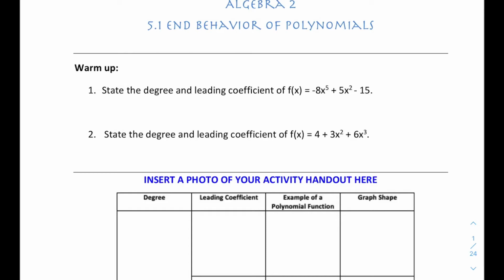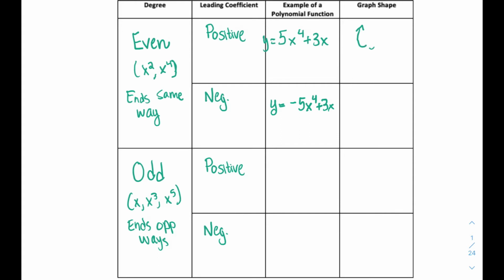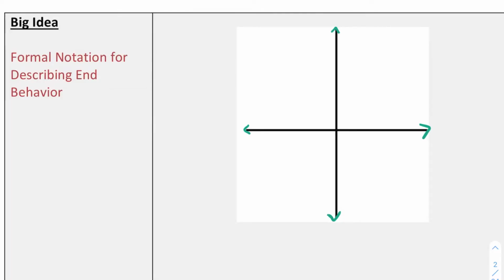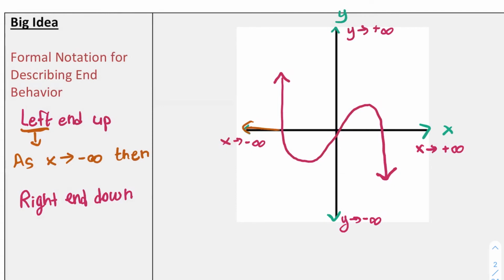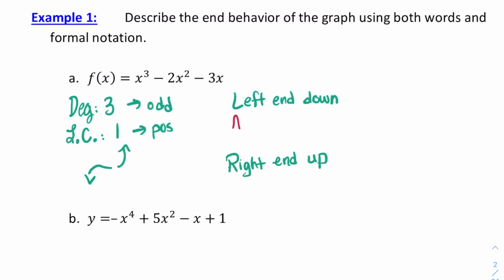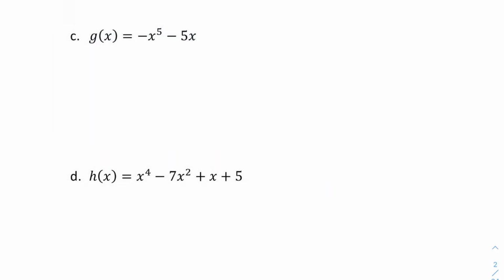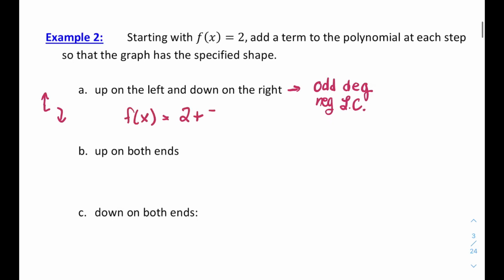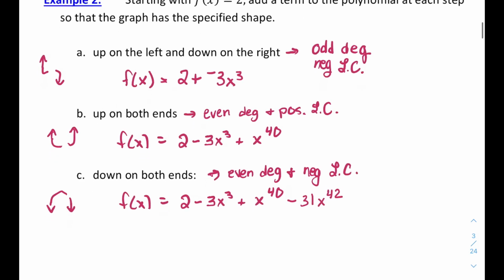Algebra 2 - 5.1 Polynomial End Behavior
Describes end behavior of polynomials based on degree and leading coefficient.